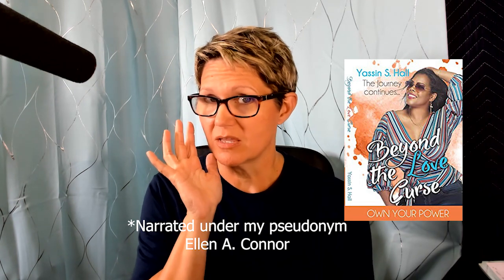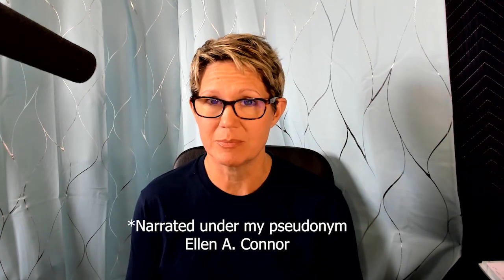HOW TO NARRATE A MEMOIR (Voice over tips)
A first person memoir is a special type of book that requires some particular considerations when narrating. Here I give some tips on how to approach these books. @notjustaprettyvoice

**Both books narrated under the pseudonym Ellen A. Connor